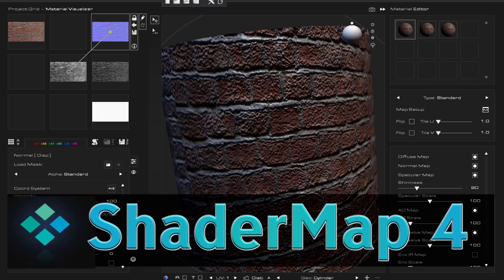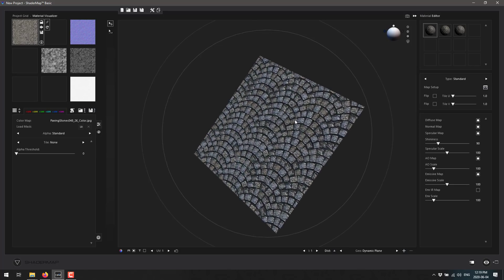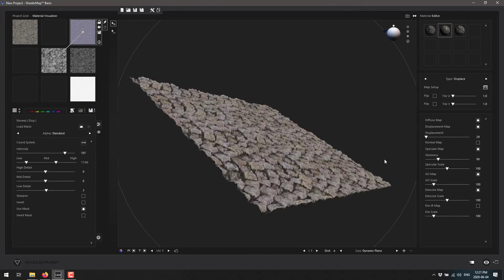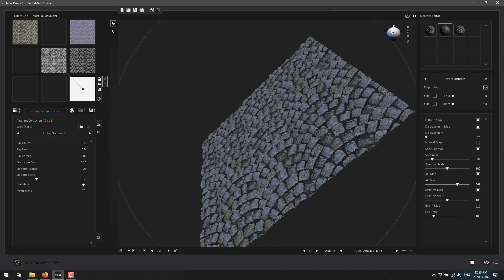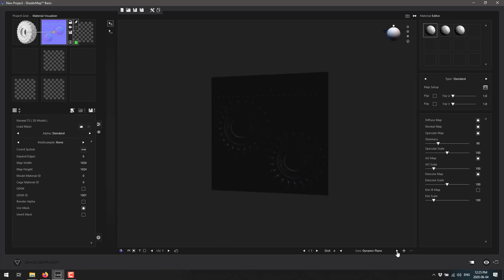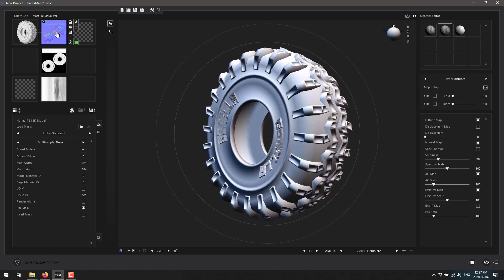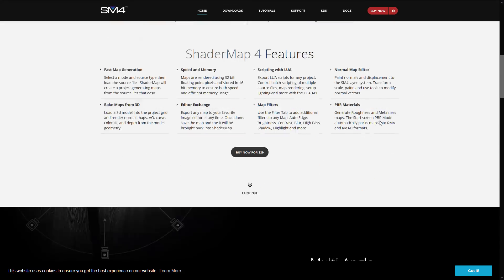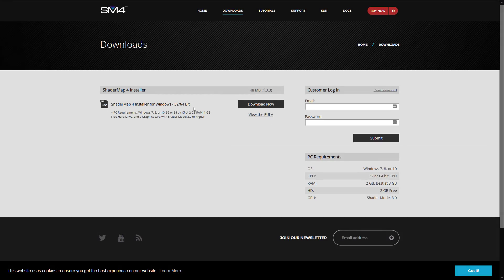ShaderMap 4 -- Powerful Texturing Swiss Army Knife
Today we are looking at Shadermap 4, a powerful and easy way to create textures.  You can easily create normal, displacement, AO and other textures from a single diffuse map, or create normal and other maps from a 3D model with just a few clicks.